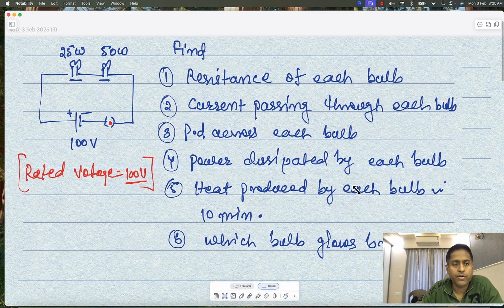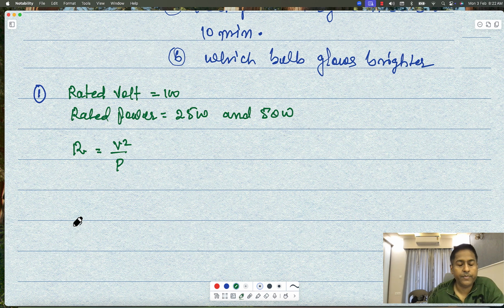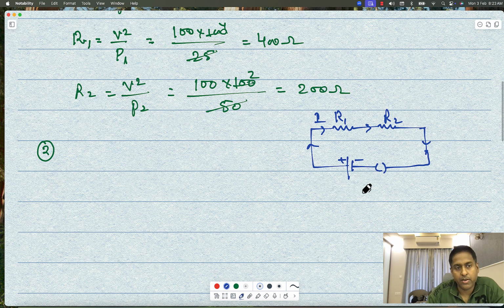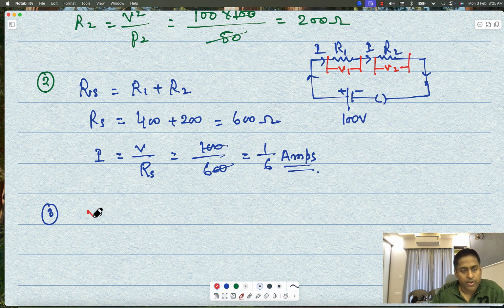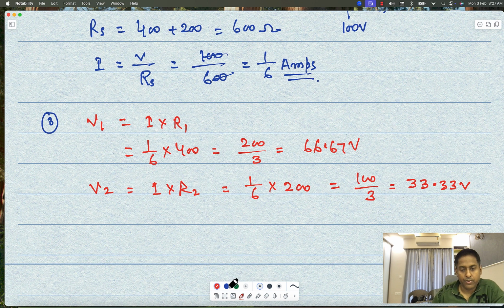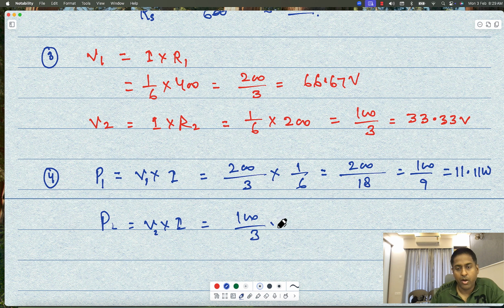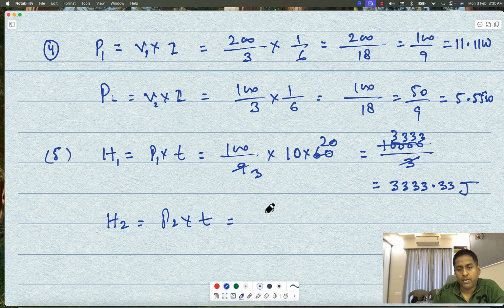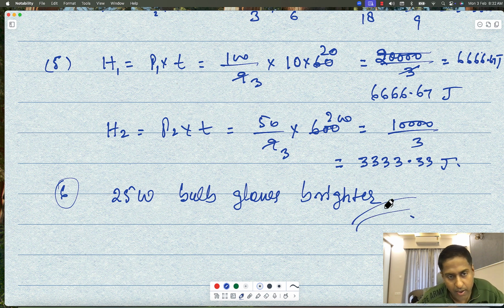Bulbs in Series Circuits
Numericals on Bulbs/Resistors in Series combinations